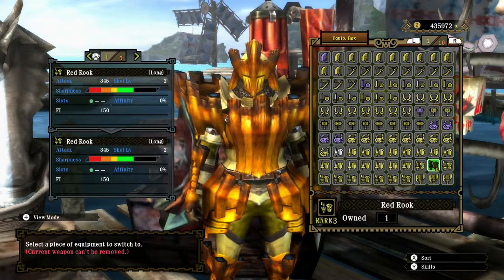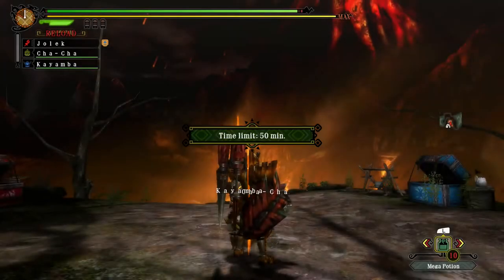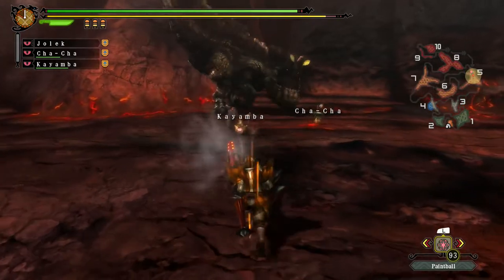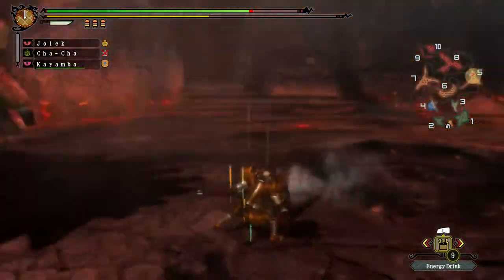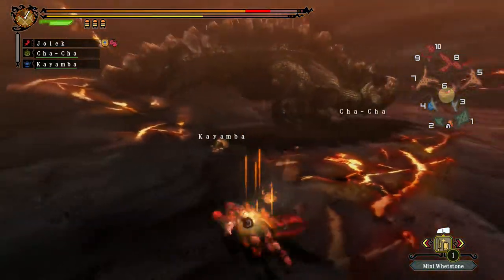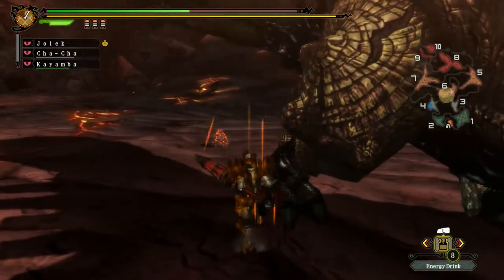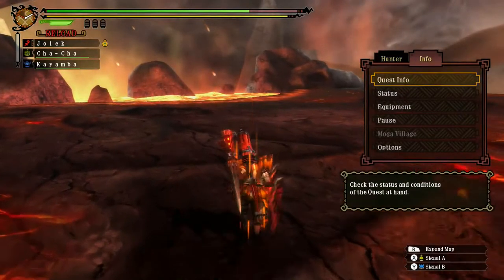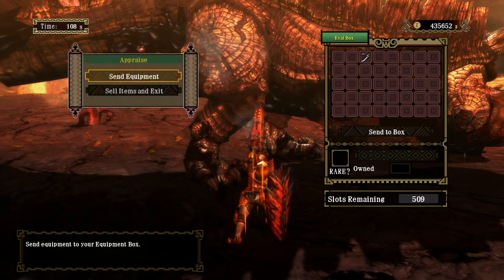MH3U - EP275 - The Volcano's Fury (Red Rook)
This time I will be using the Red Rook from the Gunlance weapon class with which I will hunt another Uragaan in "The Volcano's Fury".